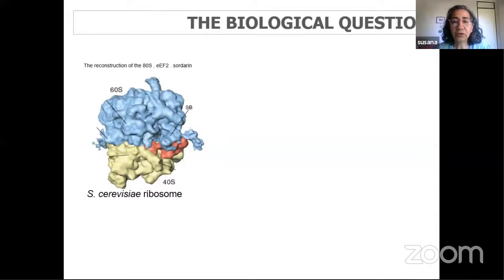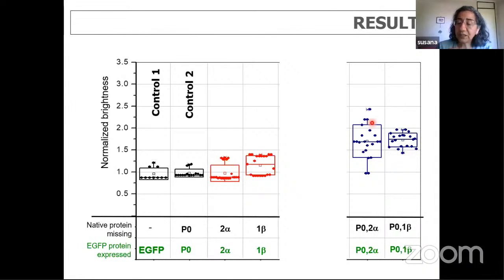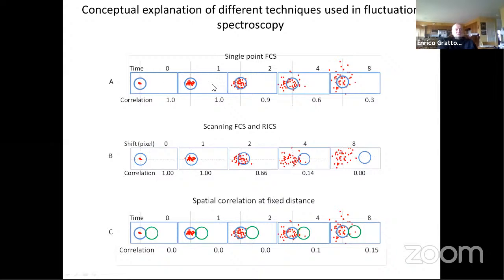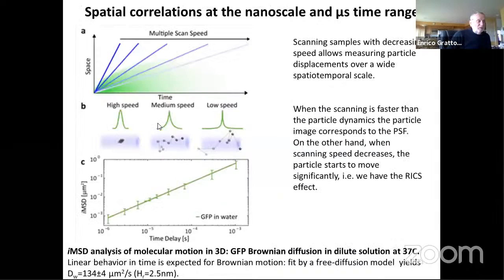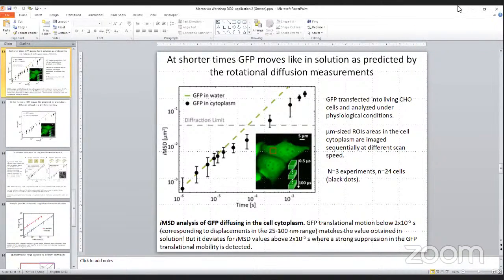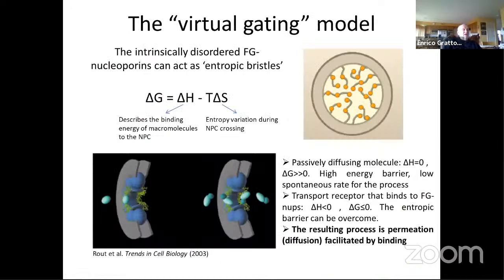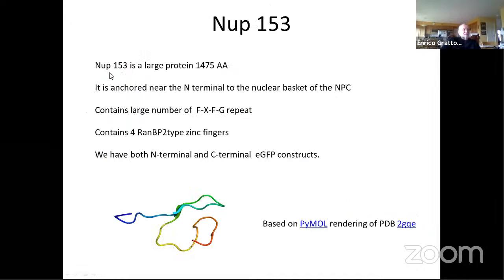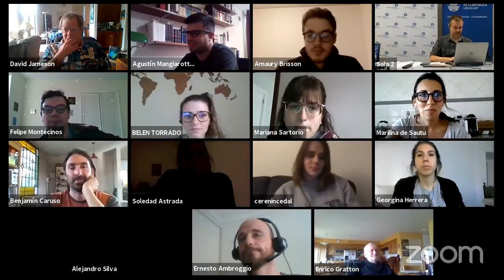2nd Workshop in Advanced Microscopy and Biophotonics - 2020 //UBA IPMON&UdelaR